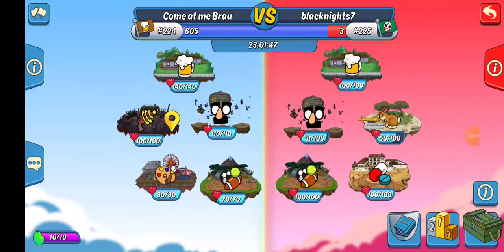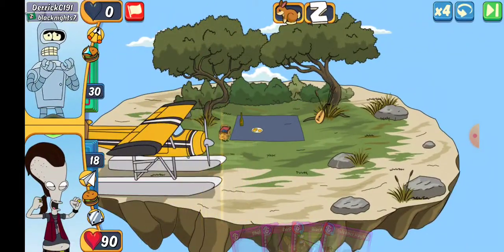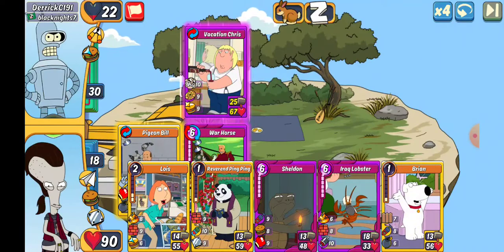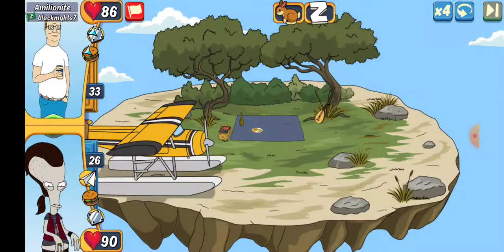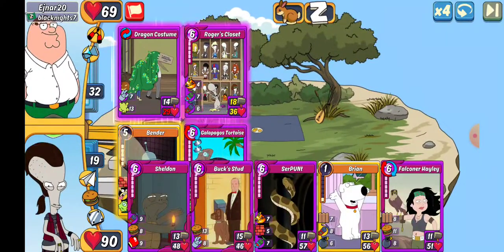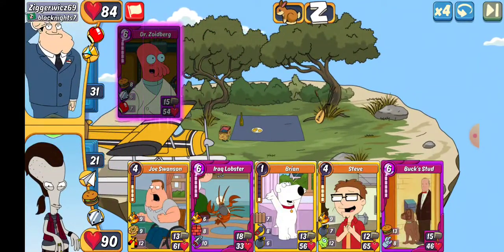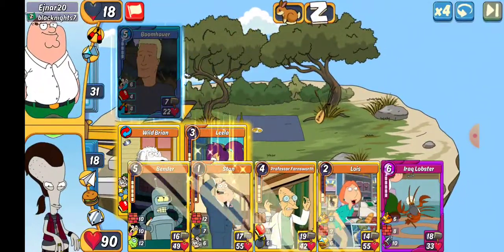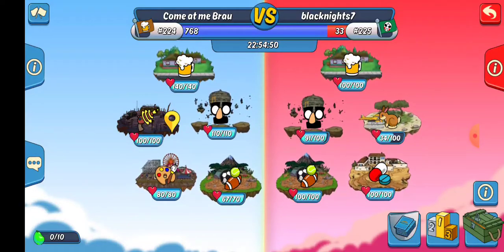Animation Throwdown - Siege vs. Blacknights7